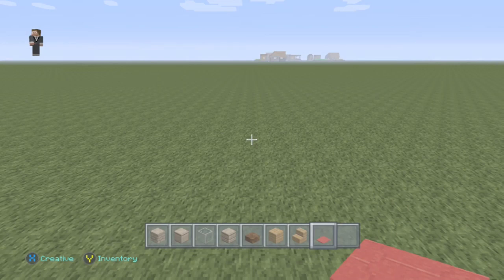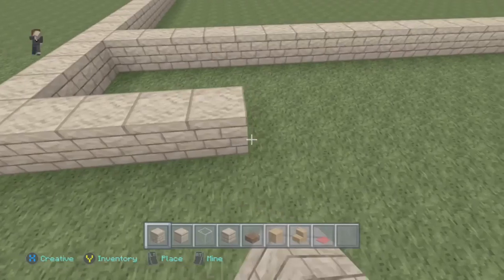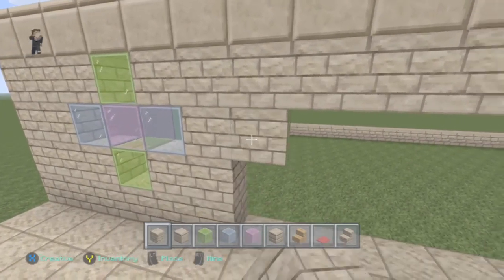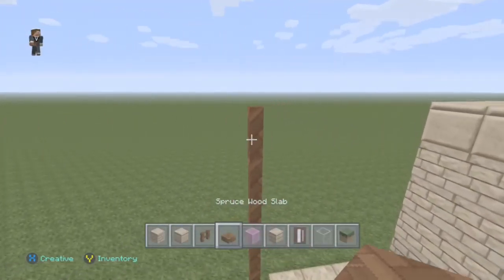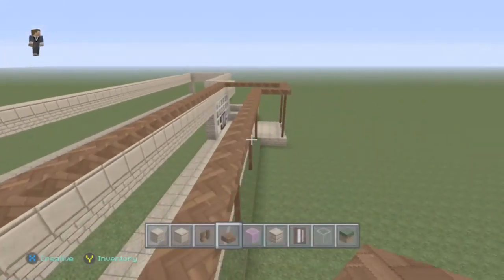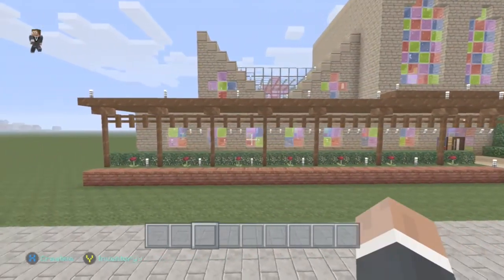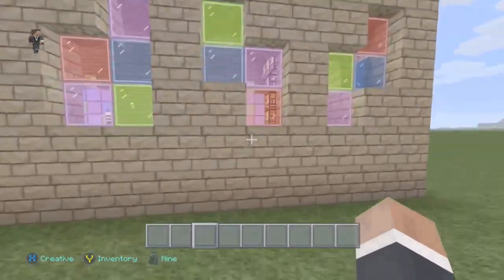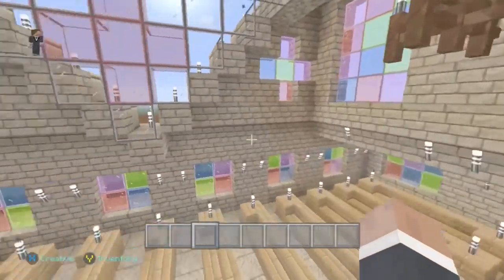Minecraft Chapel/Church build